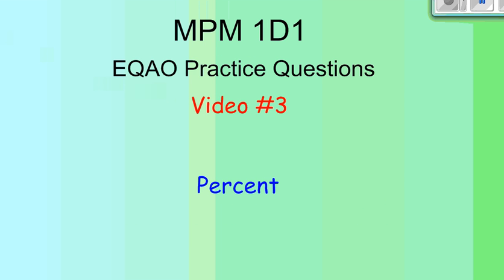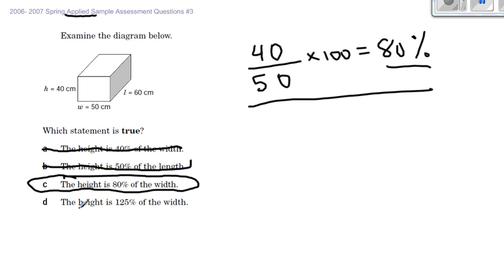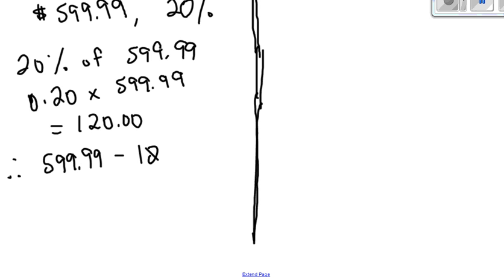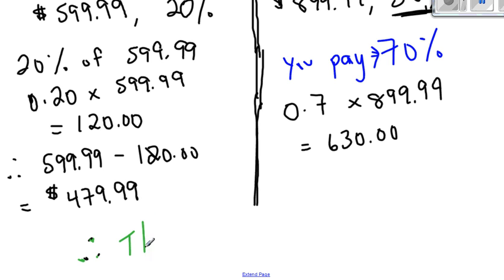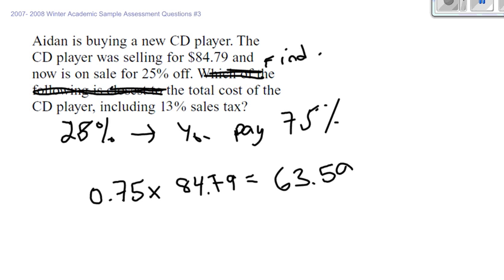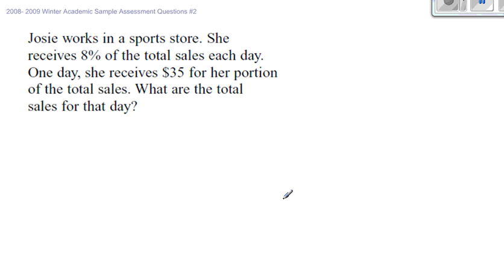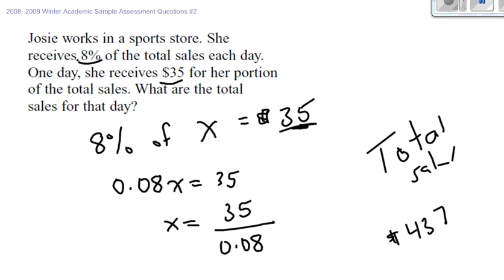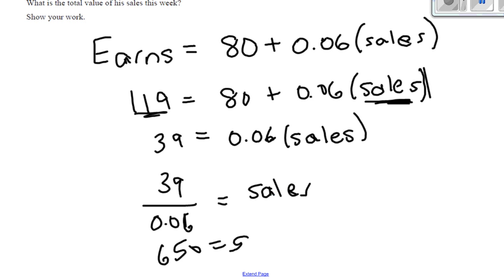eqao prep video3 Percent.wmv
MPM1D1 - EQAO Practice Video #3 - Percent.